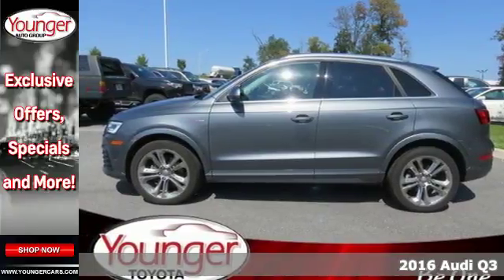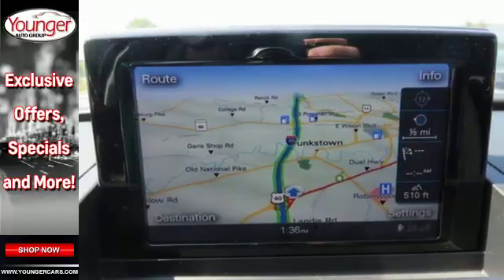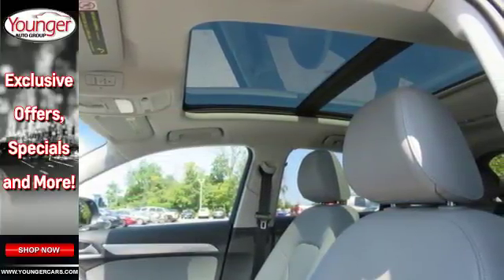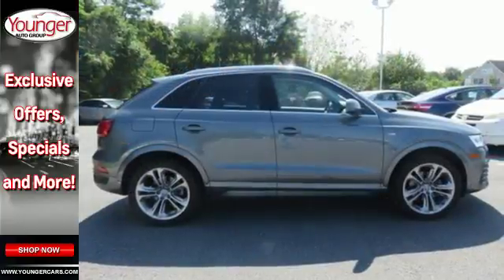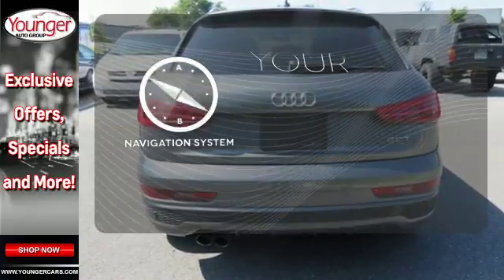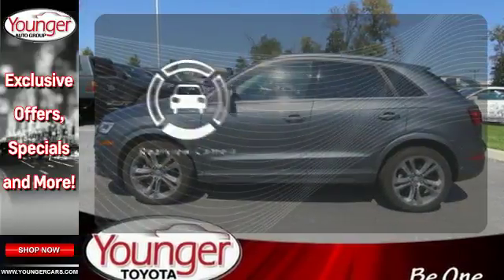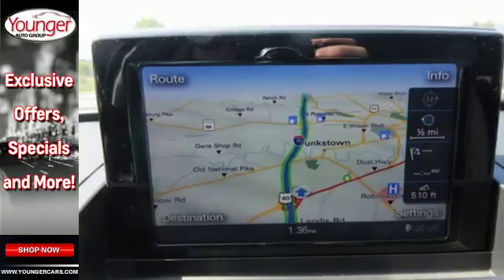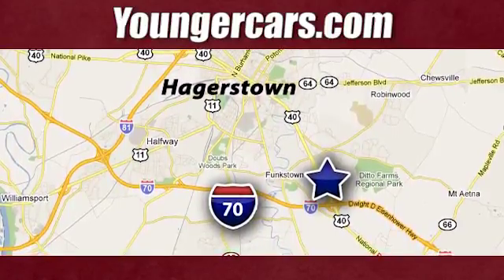Used 2016 Audi Q3 Chambersburg MD Hagerstown, WV V2608401 - SOLD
Year: 2016
Make: Audi
Model: Q3
Trim: Prestige
Engine: 4 Cyl. 2.0 L
Transmission: Automatic
Color: MONSOON GRAY METALLIC
Interior: Gray
Stock #: V2608401
VIN: WA1GFCFS6GR001371
This Audi Q3 has a dependable Intercooled Turbo Premium Unleaded I-4 2.0 L/121 engine powering this Automatic transmission. Window Grid Diversity Antenna, Wheels: 8.5 x 19 5-Double-Spoke-Design -inc: Offroad-design, Valet Function. Carfax One-Owner.*These Packages Will Make Your Audi Q3 Prestige the Envy of Onlookers*Underhood And Cargo Space Lights, Transmission: 6-Speed Tiptronic Automatic, Transmission w/Driver Selectable Mode, Sequential Shift Control and Oil Cooler, Tires: 255/40R19 AS, Tailgate/Rear Door Lock Included w/Power Door Locks, Systems Monitor, Strut Front Suspension w/Coil Springs, Steel Spare Wheel, Spare Tire Mobility Kit, Sliding Front Center Armrest w/Storage and Rear Center Armrest w/Pass-Thru w/Storage, Single Stainless Steel Exhaust w/Chrome Tailpipe Finisher, SIDEGUARD Curtain 1st And 2nd Row Airbags, Side Impact Beams, Roof Rack Rails Only, Rigid Cargo Cover.*Know You're Making a Reliable Purchase *Carfax reports: Carfax One-Owner Vehicle, No Damage Reported, No Accidents Reported.*Visit Us Today *Treat yourself- stop by Younger Toyota Motorcars located at 1935 Dual Highway, Hagerstown, MD 21740 to make this car yours today!

Be One!

Address:
1945 Dual Highway